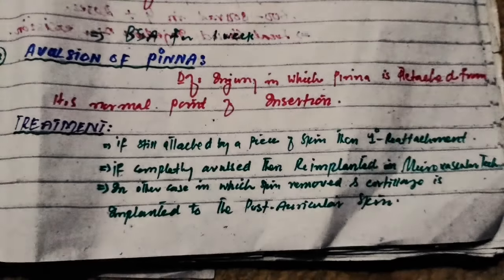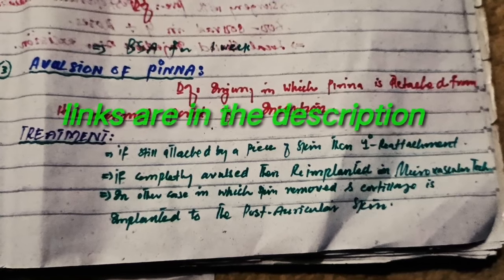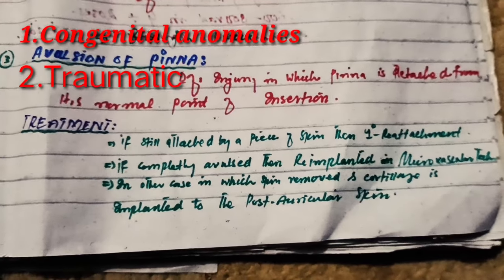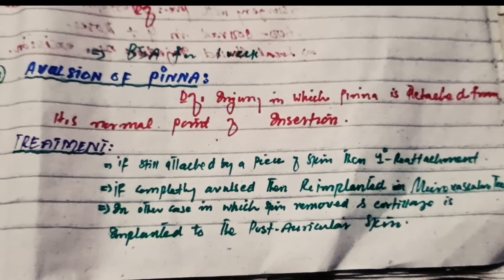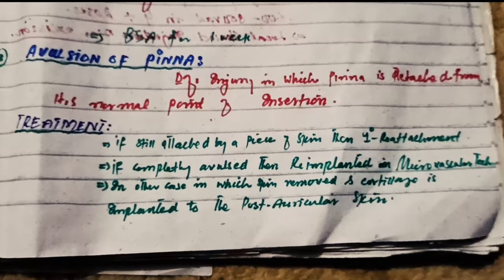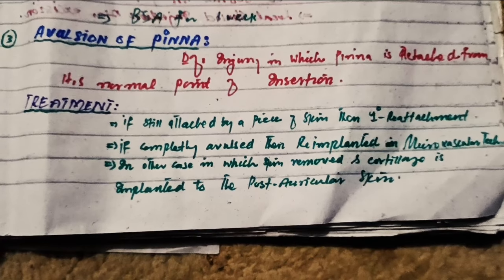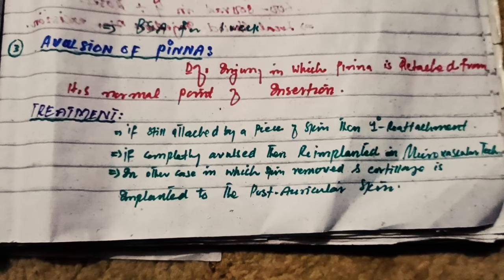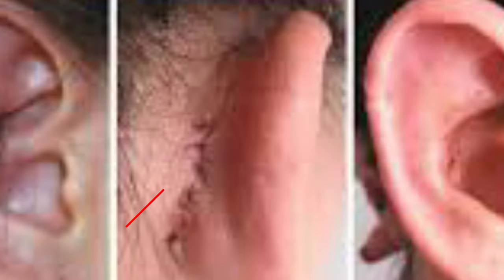pinna avulsion|auricle avulsion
I have discussed avulsion of auricle and their surgical treatment here in this video.